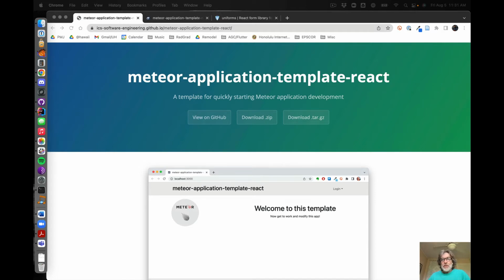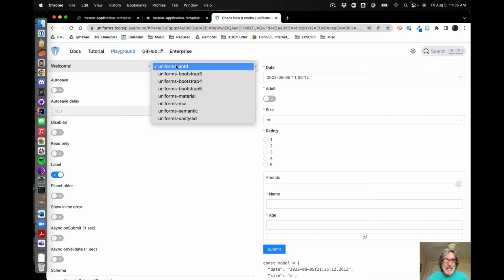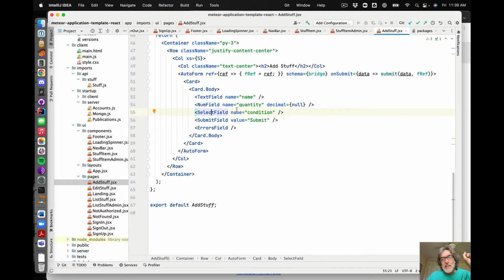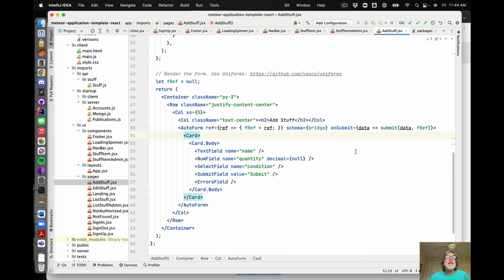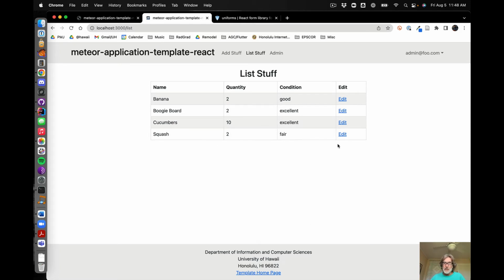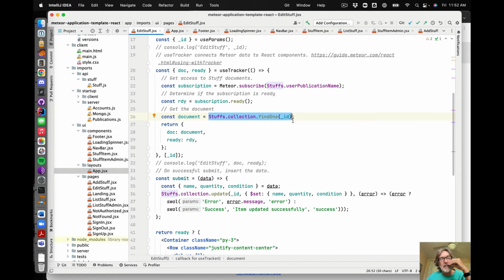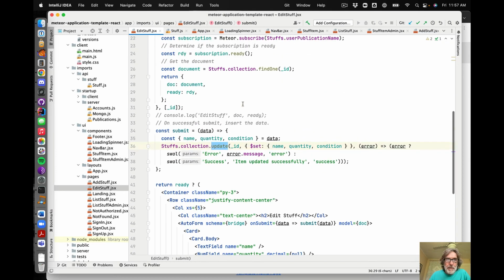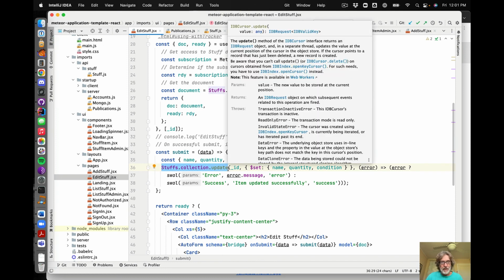Meteor Application Template React: Part 4: Form Processing